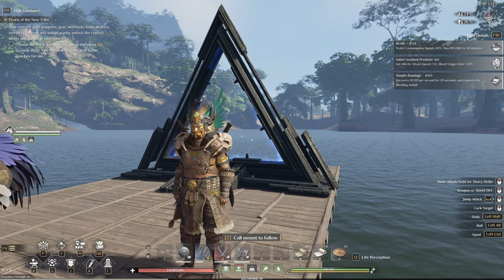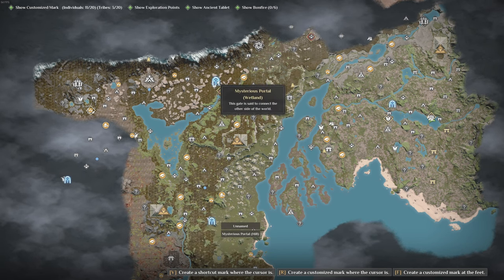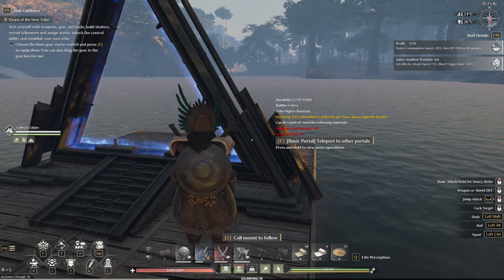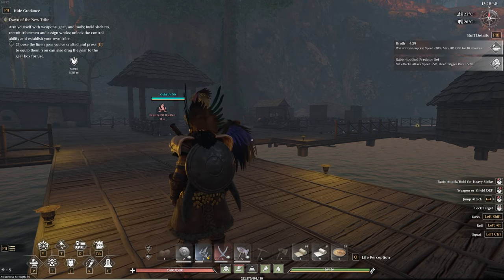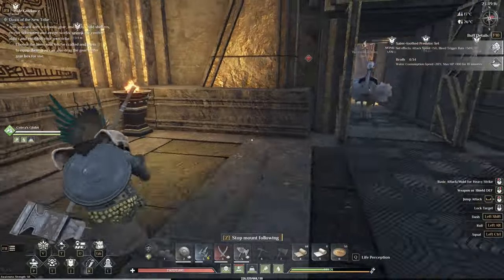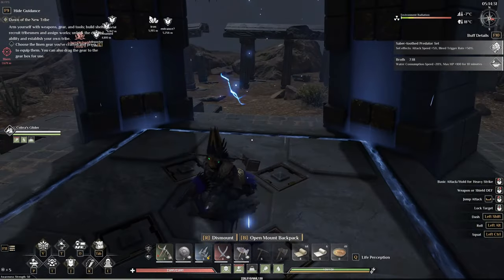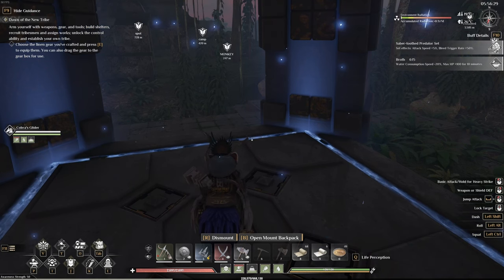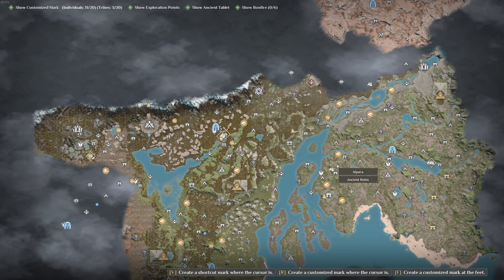Soulmask - Get around the map EASY with PORTALS!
- timestamps -

00:00 - Intro
1:20 - Personal Portals
4:33 - Where to find personal portals
7:03 - Portals on the map